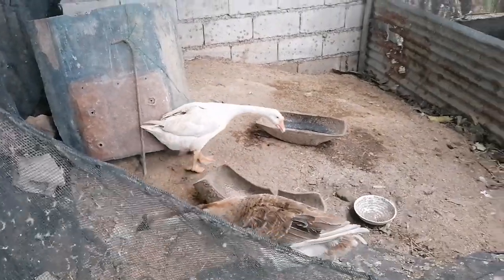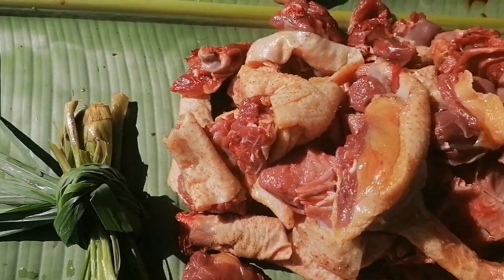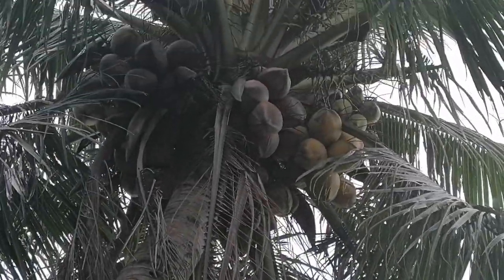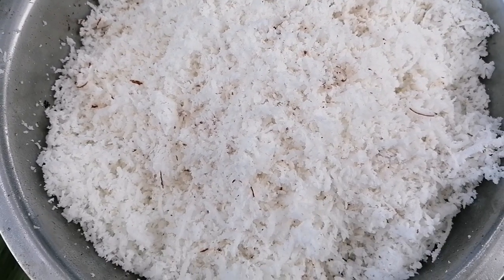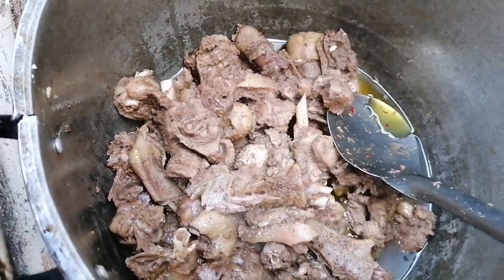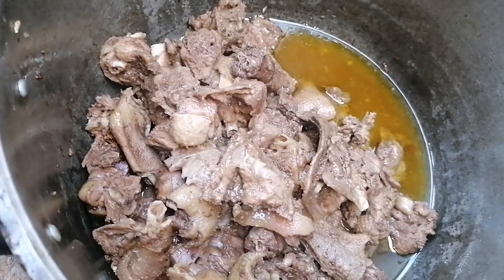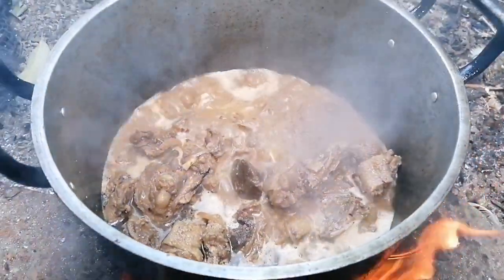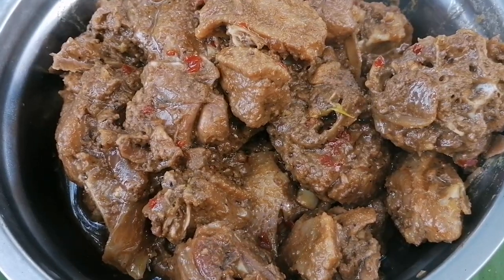Goose with coconut milk#gonz menu